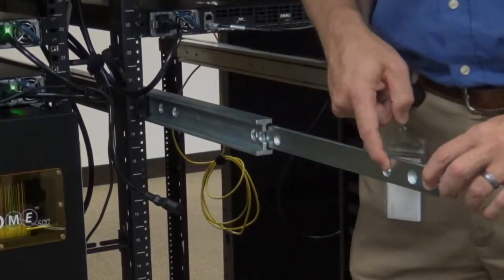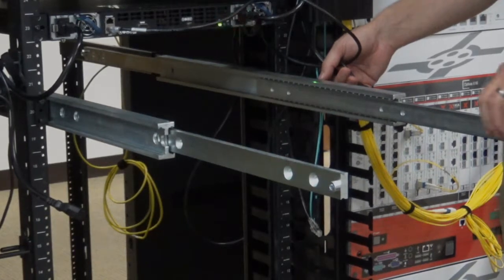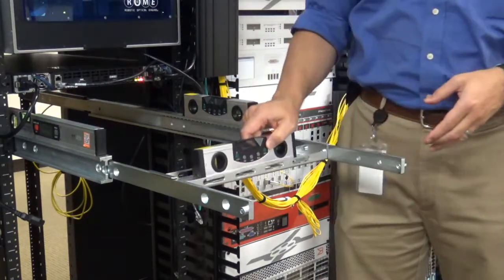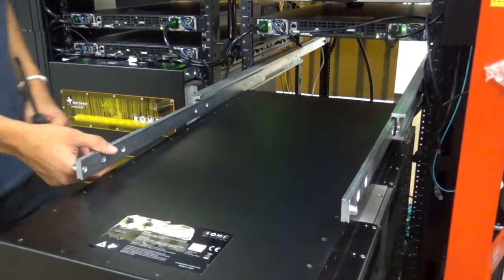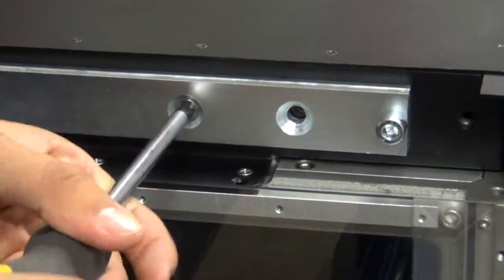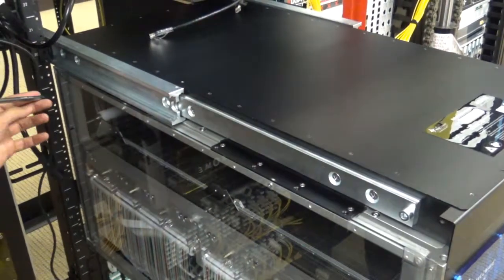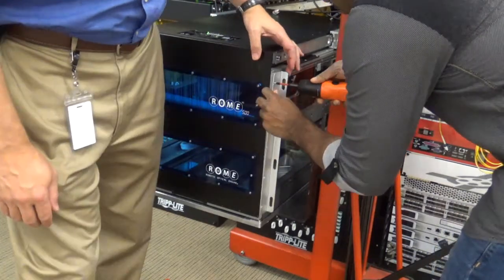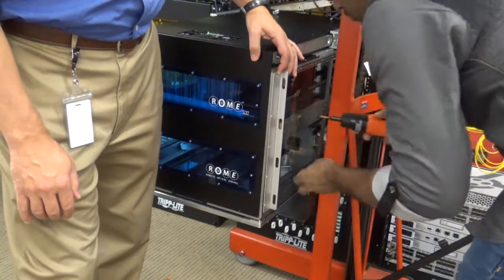.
ROME Sliders and Chassis Installation: How to install a Wave2Wave ROME Robotic Fiber Switch Chassis